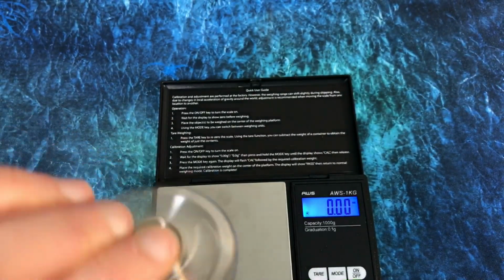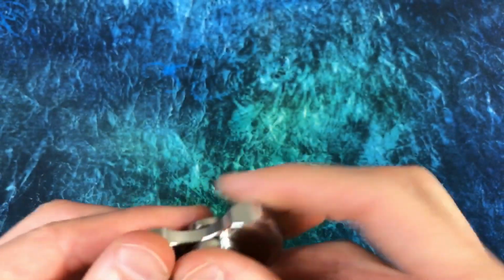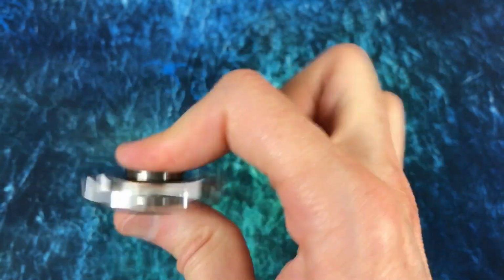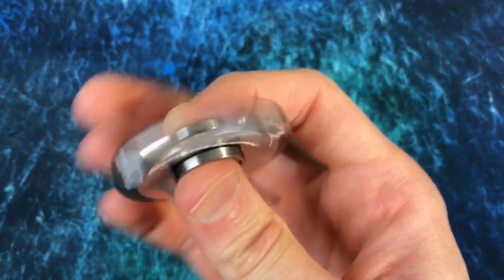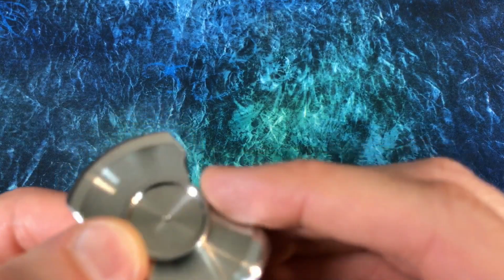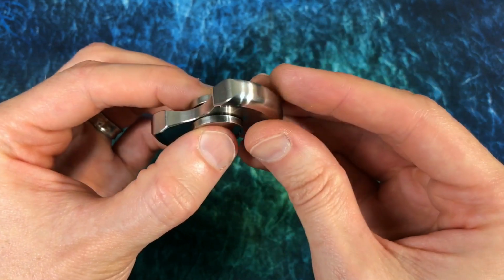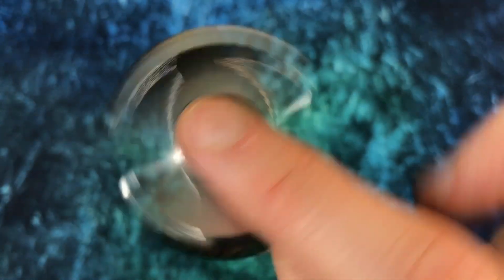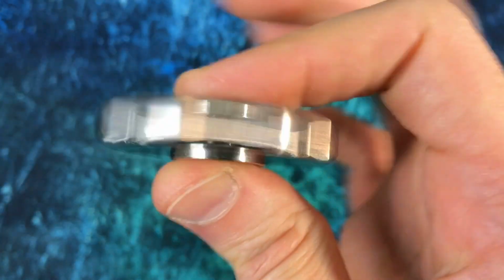First Look: Rotablade Stubby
Today we have the one and only Stubby by Rotablade. It's an icon, and so far it lives up to what would expect from such a piece.